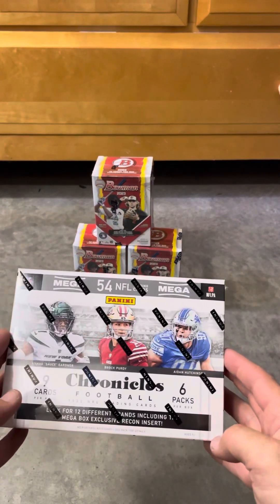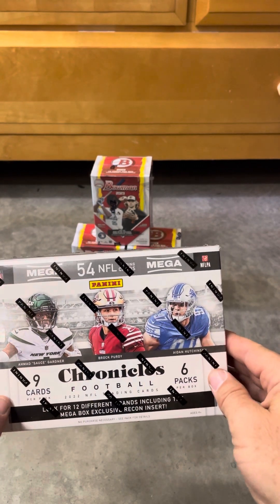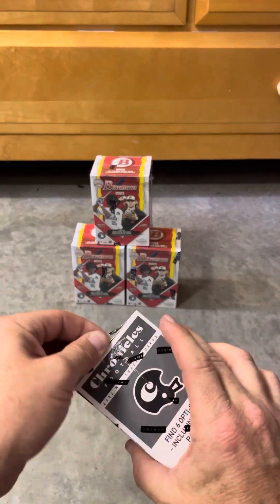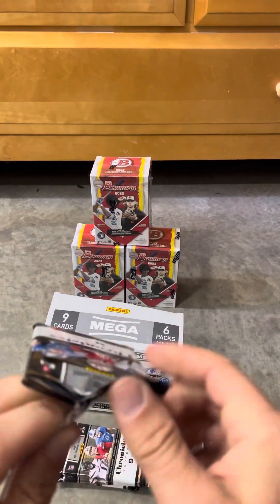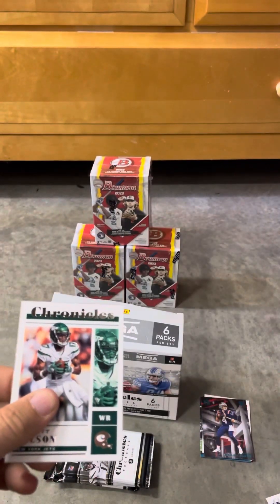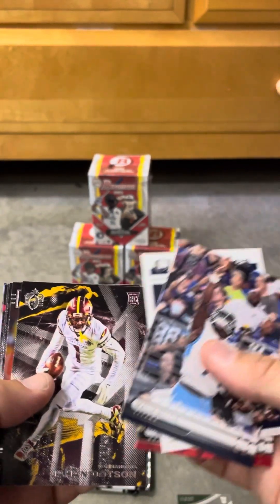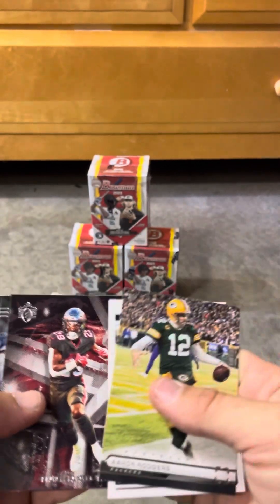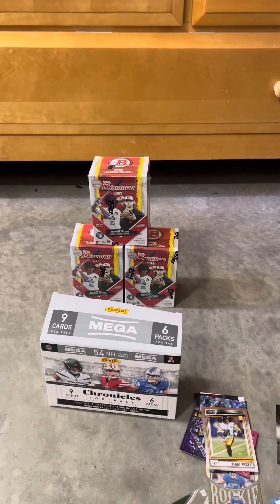2023 Chronicles Football Mega Box - Purdy & Pickett Hunting!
Fun rip, not a ton of value but a good rip.